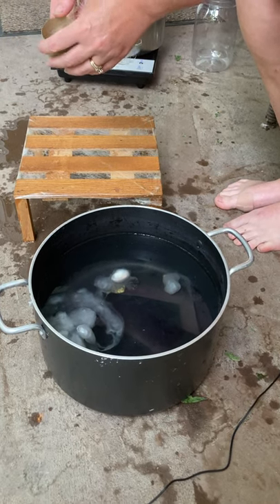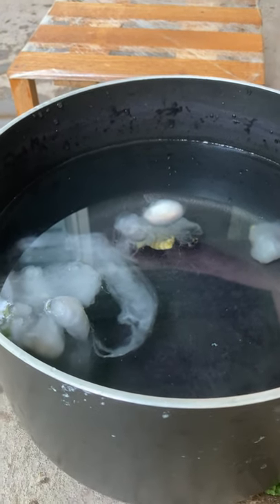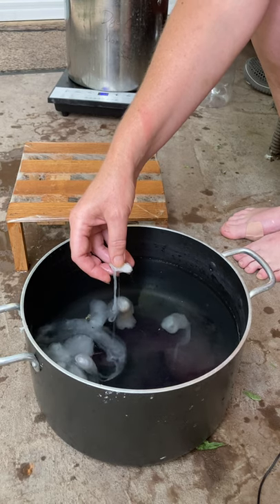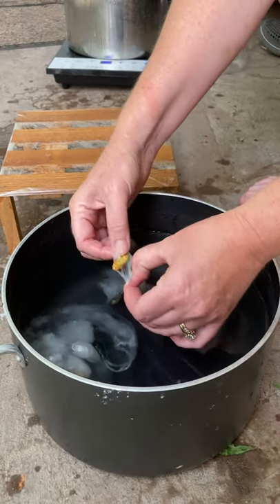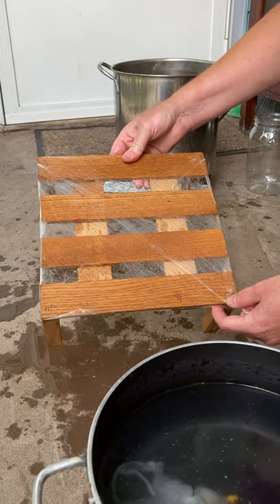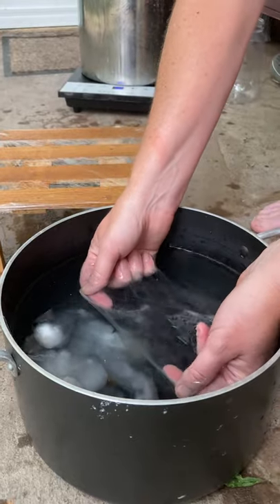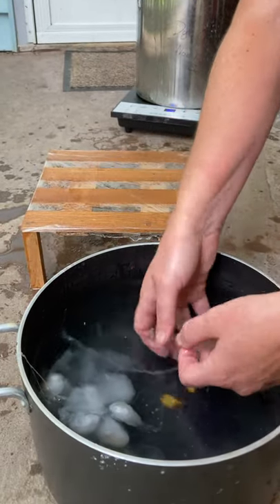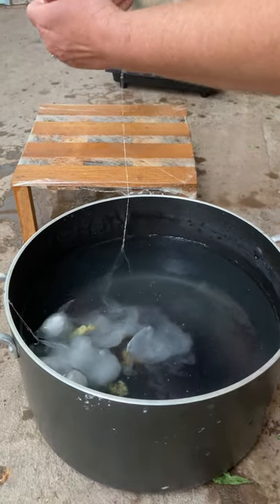How to make silk hankies from silk cocoons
I was trying to decide how to use the silk cocoons I raised, and so I thought, I'd just take a quick video while I was experimenting.  Washing soda and a bit of detergent really helped dissolve the gums on the cocoons that keeps them rigid, because if you don't simmer the cocoons in something to help dissolve that, you end up with rigid silk, like I show at the beginning of the video, after I first tried to reel the silk straight off the cocoons.
Even after simmering the cocoons in some washing soda/soda ash and detergent, I still think that reeling the silk into a thread, straight from the cocoons, will prove too frustrating and difficult for me.  I don't know, if perhaps something else may be added to the water, where they do this on a large scale?  but it seems that there needs to be something else, to make it less frustrating, and keep the cocoons from sticking together as I would try to unwind them.  So, at least making silk hankies is easy enough, as this video shows.
I simmered yellow and orange cocoons next and the video doesn't show that, but the water in the pot got intensely yellow from the color of the cocoons and the silk turned white. This makes me think that the videos I've seen where they are reeling the intensely yellow cocoons into bright yellow thread and other videos I've seen, must not be 'de-gummed'. and this is why I tried to reel the cocoons after just simmering in water. But, it still proved to frustrating for me. at least with the large yarn weasel I was using. So, silk hankies for now!. but I'd like to try reeling the cocoons straight into a continuous thread sometime.
It should also be noted that silk worms, if allowed to hatch, only live a few days and are not able to eat. only mate and then die. If they were living a long full life, then I would be letting every one hatch.